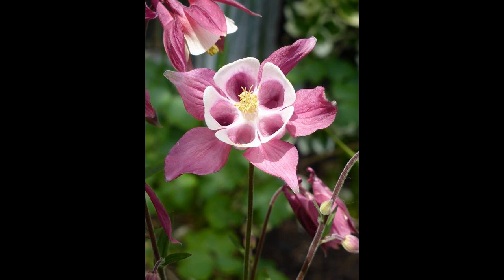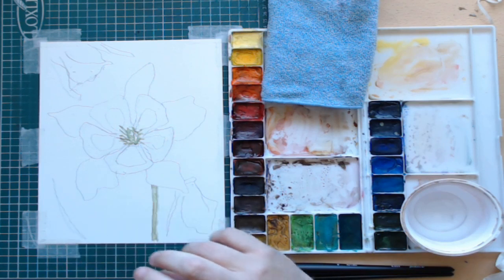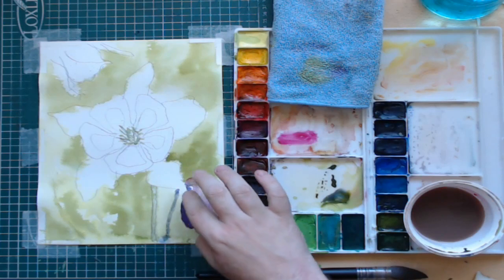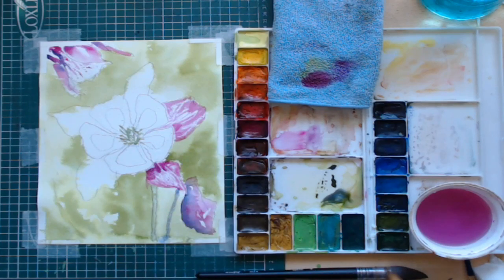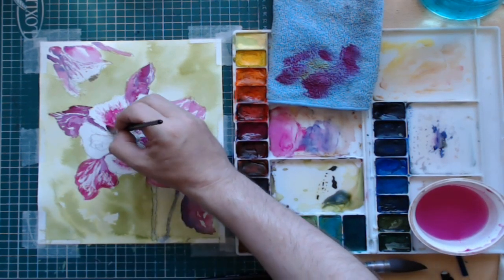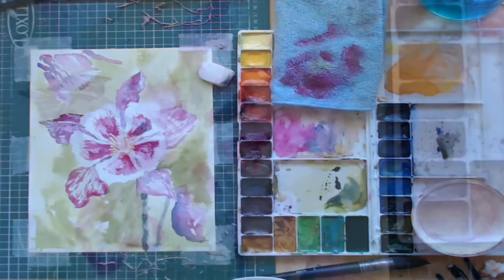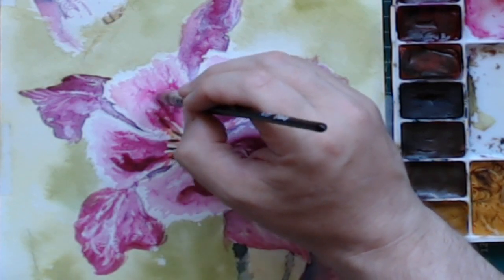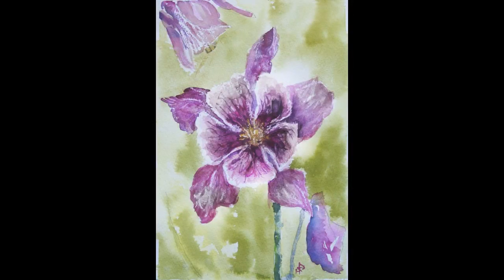grannies bonnet flower (NOT FOR UNDER 13S)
Painting a watercolor:~ grannies bonnet flower

INTRO
a practice go at a flower with step by step tutorial.
I use masking to create effects in the painting of this watercolour.

Tools & Equipment
paper:~ st. cuthberts mill MILLFORD paper 300gsm (140 lb) cold press paper.

Brushes:~
Jackson's quill s.777 size 0
Jackson's quill RAVEN s.528 size 6

Paints:~ SAA watercolours in 24 set

Mask:~ Colourcraft wax resist stick & Masquepen (liquid mask)

 Others:~ tissue paper, micro fiber cloth & magic clean sponge

art by iajackx71
LEGAL INFO